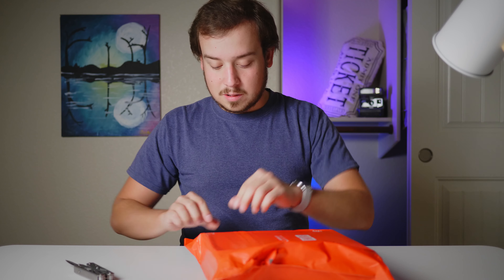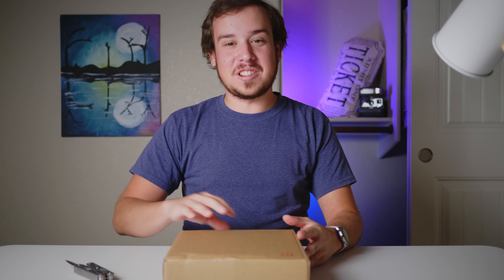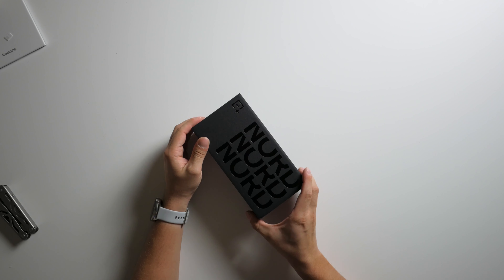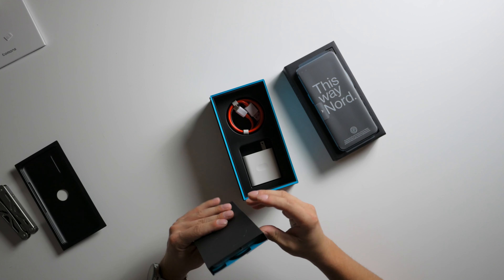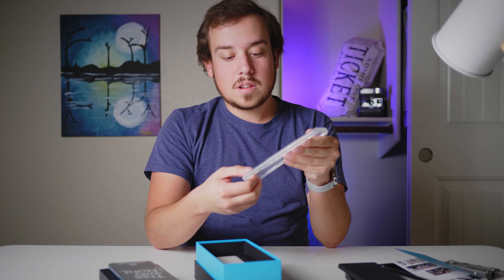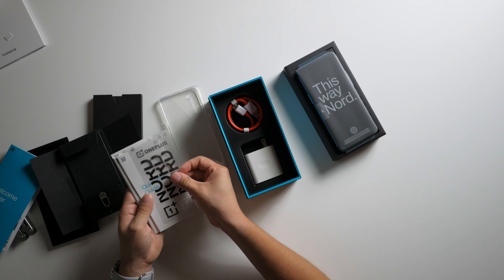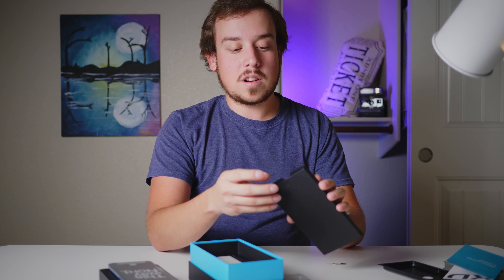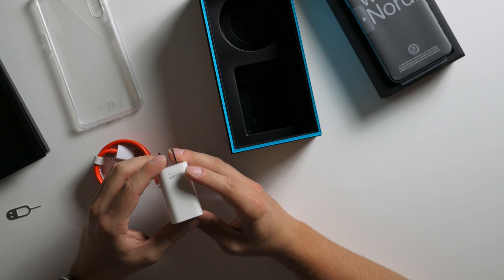OnePlus Nord US Beta First Impressions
In this video, we take a look at the not yet available in North America OnePlus Nord. The Nord take OnePlus back to their Flagship killing days, but can it make an impression here in the states?

Nord BETA was limited to 50 entries and is now closed.